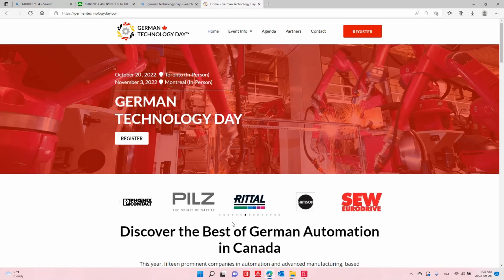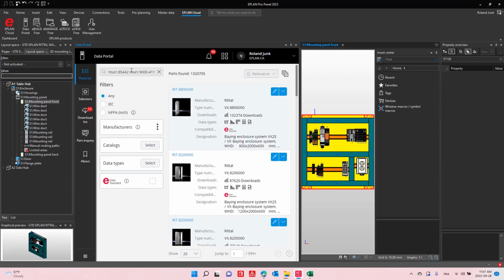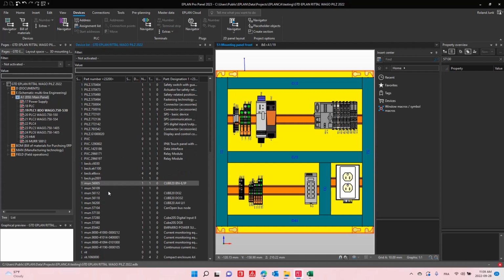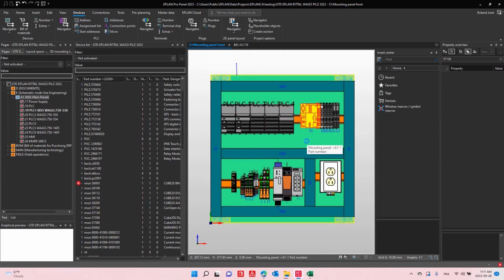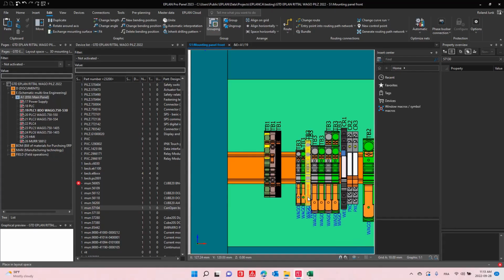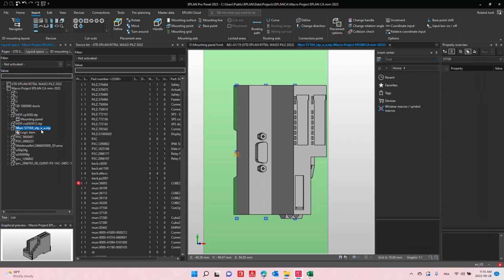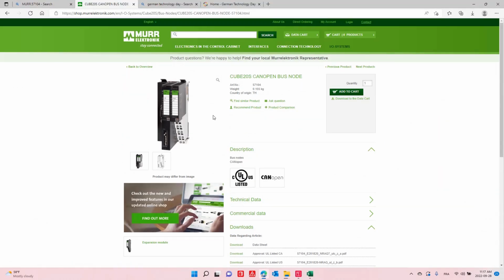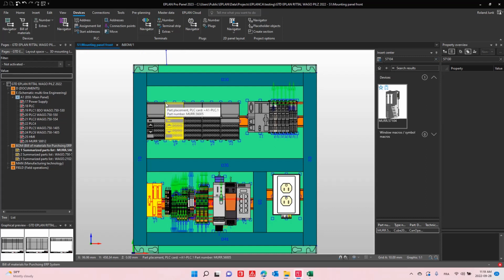EPLAN GTD Diggital Twin first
Usually you start by creating the schematics which adds your components to be placed on the layout. Today I start with a csv file that contains parts which I will first place on the 3D layout and then I can continue my project. Something some of you have to do. Figure out if there is enough room for the part.